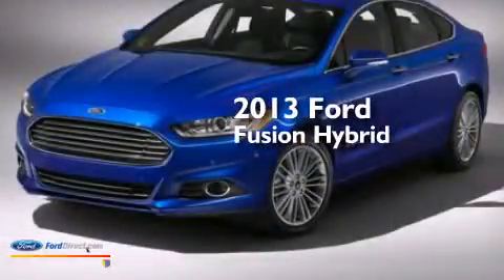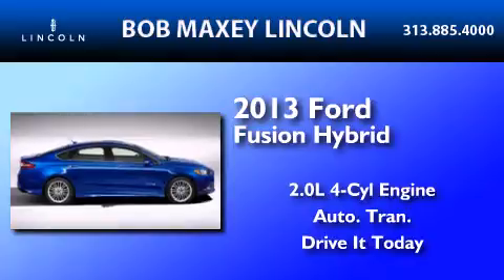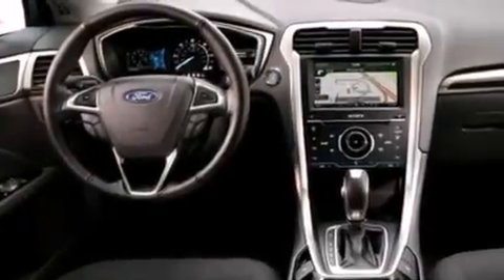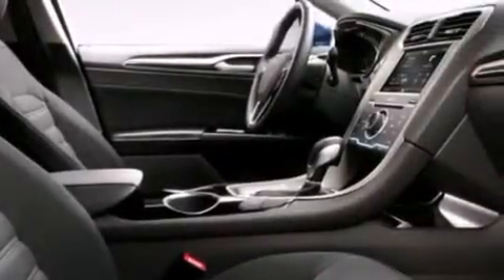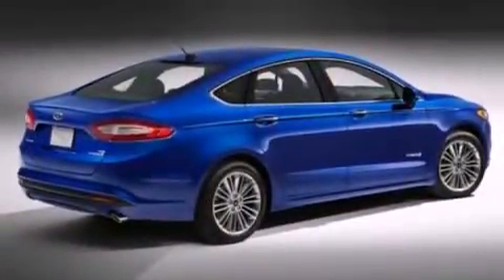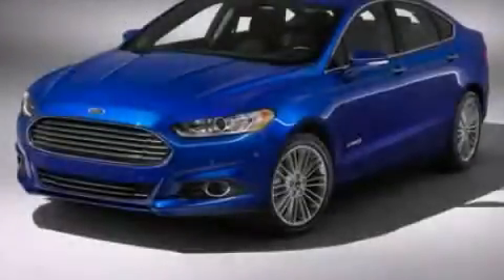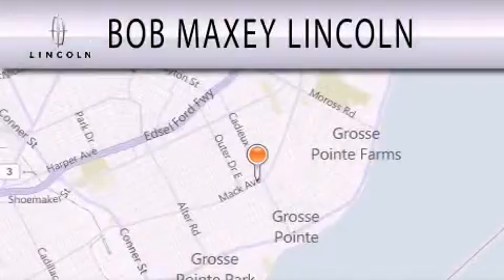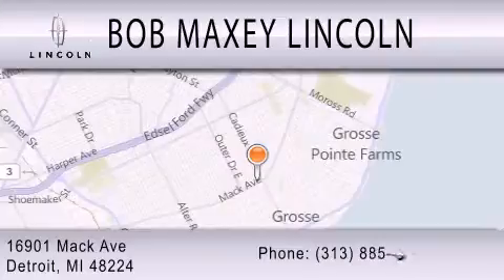2013 FORD FUSION HYBRID Detroit MI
We have been honored to serve the Detroit MI area , we promise that your experience at our dealership will exceed your expectations ! Year : 2013 Make : FORD Model : FUSION HYBRID Engine : 2.0L I4 16V MPFI DOHC HYBRID Trans . : AUTOMATIC CVT Exterior : TUXEDO BLACK METALLIC Interior : CHARCOAL BLACK Stock : HD1836 Bob Maxey Lincoln Mack Avenue Detroit , MI 48224